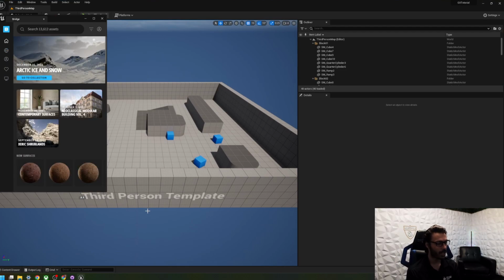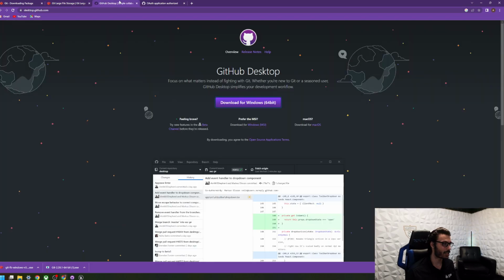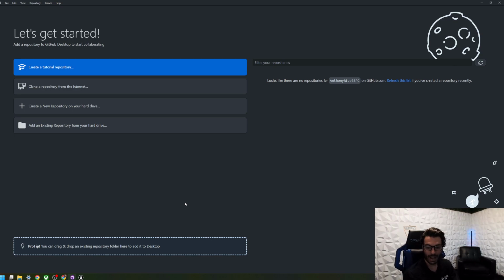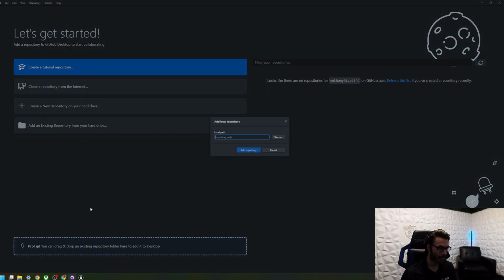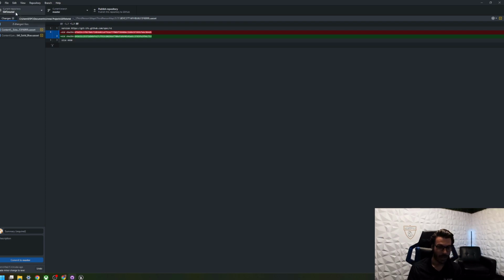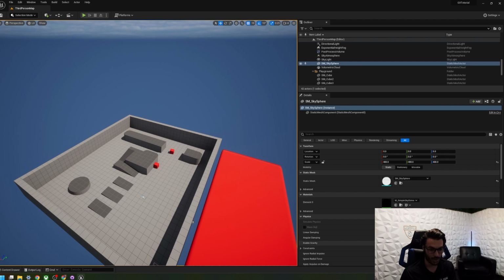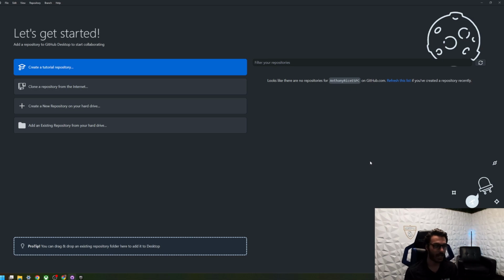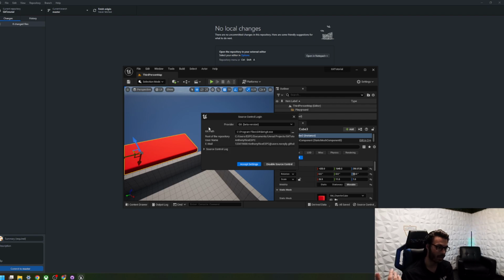Unreal Engine Tutorial #3 - SCM with Git/Github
In this video, coach Anthony discusses what SCM (Source Control Management) is, and an easy way to implement it in Unreal Engine 5 using Git and Github. Coach Anthony believes that this is a very important skill, and emphasizes that anyone watching practices this quite a bit.

Timestamps:
Introduction: 00:00.
Downloads Needed: 02:32.
Github Introduction: 04:52.
Set up first Github repository: 07:26.
Track project changes with Git: 08:20.
Add project to github desktop: 10:50.
Optional change to gitignore file: 13:00.
Publish to Github and push changes: 15:55.
Clone project from Github: 20:50.